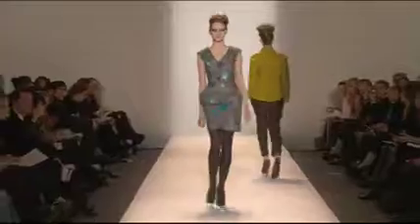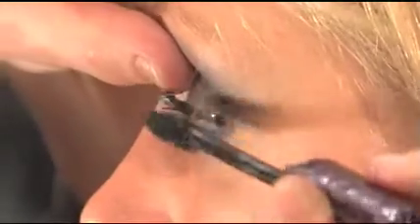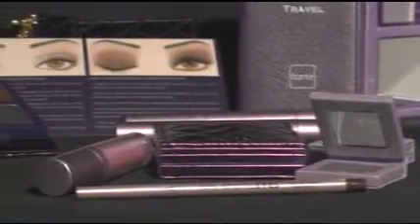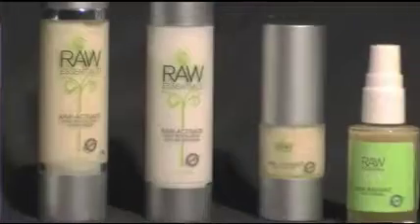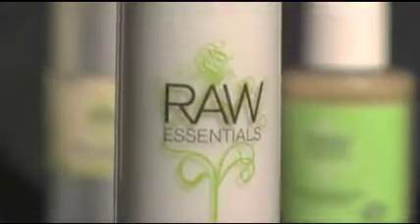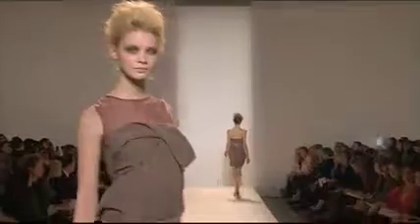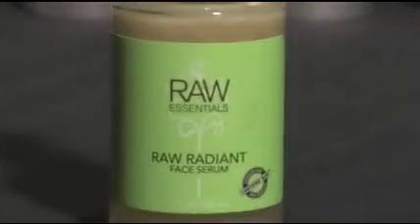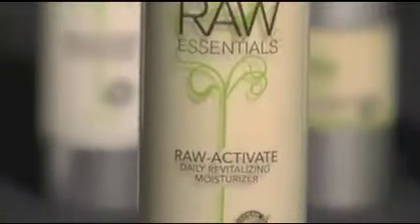Natural Beauty with tarte and RAW at Lela Rose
View this video featuring the drugstore.com Online Pharmacy - Prescription Drugs, Health and Beauty, plus more product and shop other similar products on Beauty.com. Featured in the video: [1] drugstore.com Online Pharmacy - Prescription Drugs, Health and Beauty, plus more [2] philosophy hope in a jar original formula for all skin types [3] Raw Essentials Raw-vive Super Lube Body Oil [4] Raw Essentials Raw-lief Bath Booster [5] Raw Essentials Raw Vita Eye Serum [6] Raw Essentials Raw Radiant Face Serum [7] Raw Essentials Raw-scue Night Restore Cream